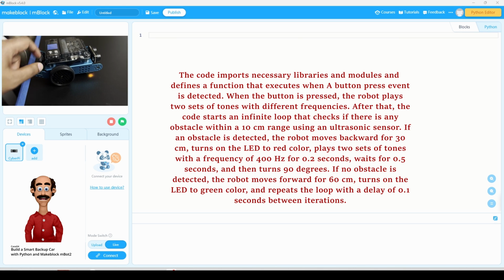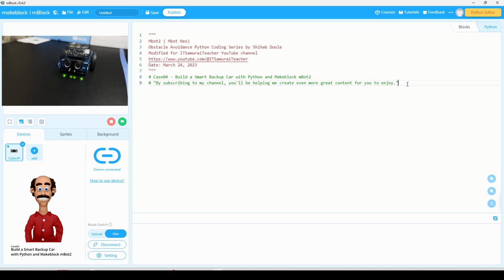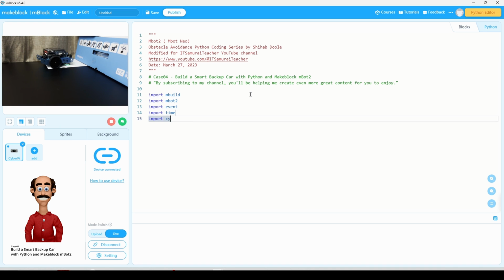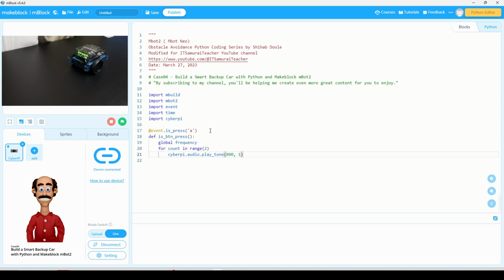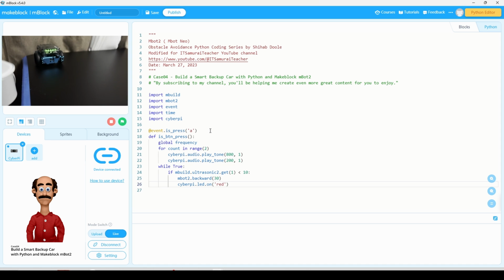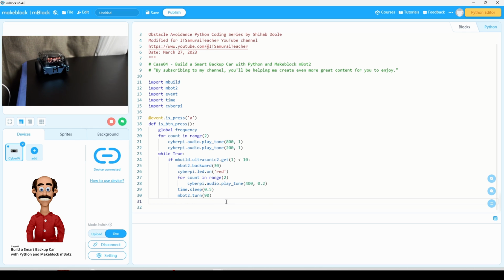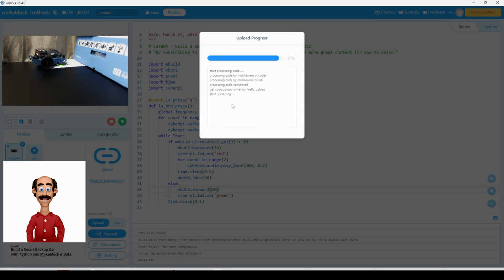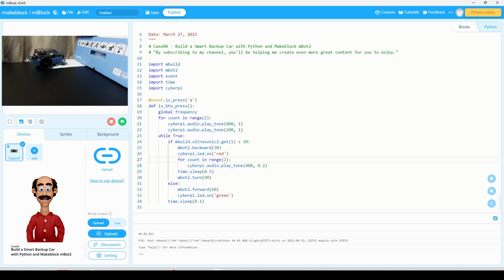MBot2 Python Lessons: Build a Smart Backup Car with Python and Makeblock mBot2 - Case04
In this video, we will learn how to program a robot using Python! Specifically, we will be using the mBuild and mBot2 libraries to control a robot's movements and the CyberPi library to add audio and LED feedback. In this code, we will program the robot to move forward until it detects an obstacle, at which point it will move backward and turn 90 degrees. Additionally, the program will play tones and change the LED color to indicate when an obstacle is detected. We will explain each line of the code and demonstrate the robot's behavior in action. This is a great video for anyone interested in robotics and programming!

I'm always happy to hear from my viewers and to help out in any way I can.

Robot control
Robotics engineering
Python libraries
Robotics development
DIY programming
Educational programming
STEM learning
Robotics projects
Programming projects
Robotics education
Programming education
Robotics programming examples
Beginner robotics programming
AI and robotics
IoT and robotics